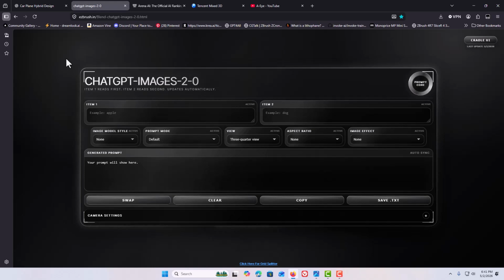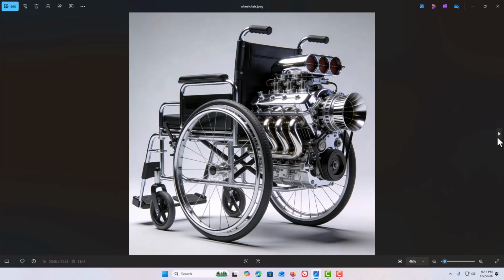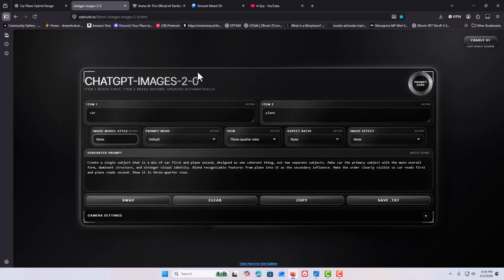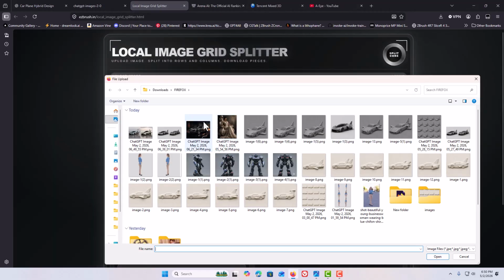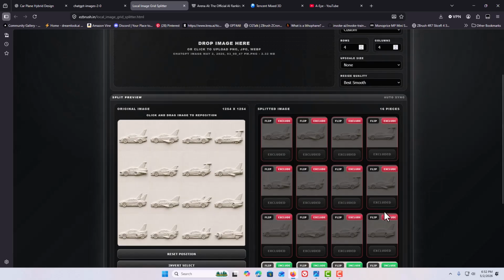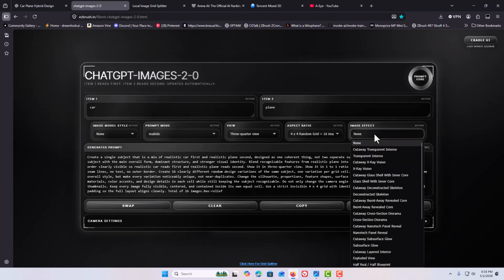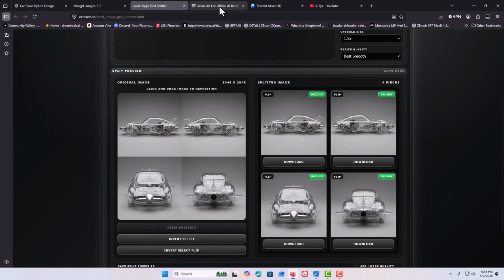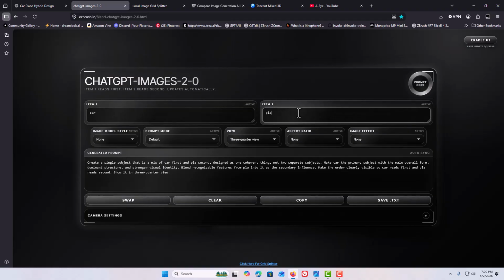Blend chatgpt images 2 0 Prompt generator update